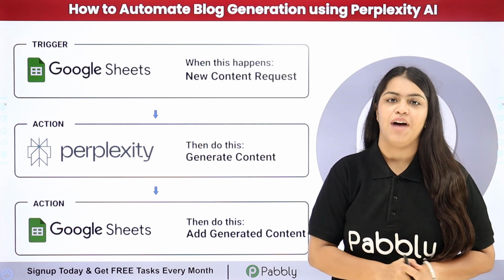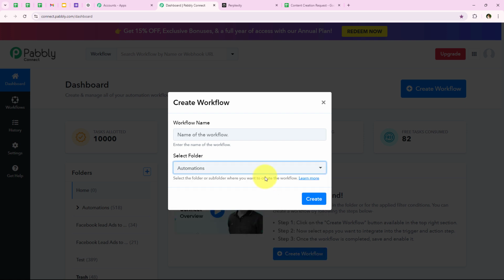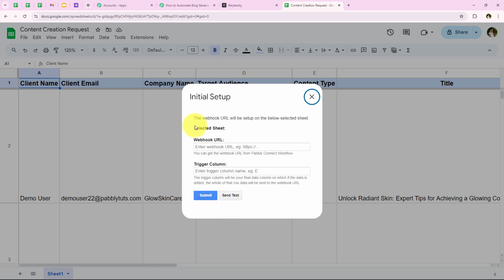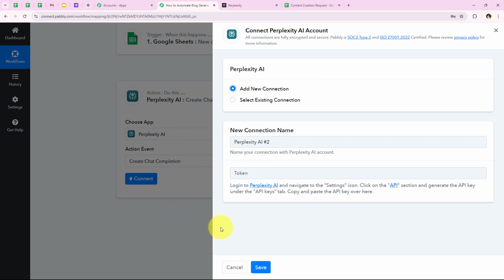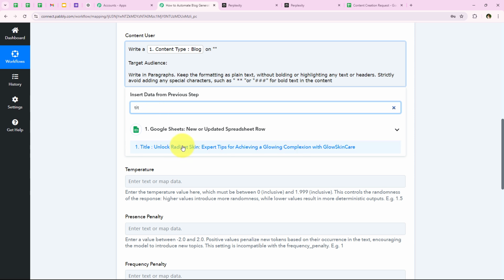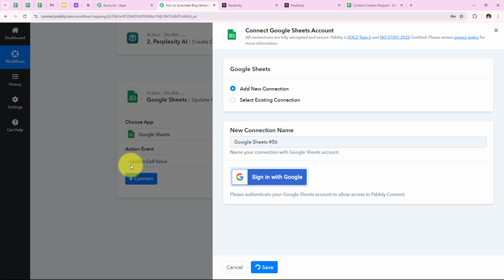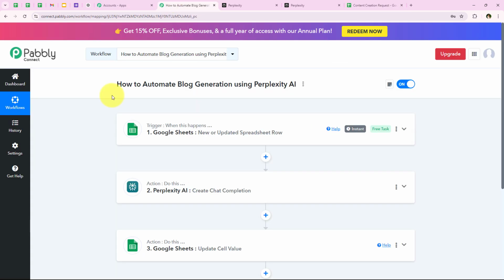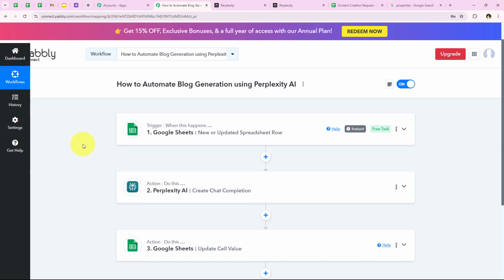How to Automate Blog Generation using Perplexity AI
In this tutorial, we'll guide you through the process of automating blog generation using Perplexity AI and Pabbly Connect.

Perplexity AI is an advanced AI tool capable of generating high-quality content, while Pabbly Connect helps automate the workflow.

By integrating Perplexity AI with Pabbly Connect, you can automatically create blog content based on specific prompts and criteria.

Follow our step-by-step instructions to set up this automation efficiently.

This setup will streamline your content creation process, allowing you to generate blog posts automatically, saving time and effort.

Use Case:
I run a content marketing agency, and to streamline blog generation for my clients, I set up an automation using Perplexity AI and Google Sheets. Each time I need to generate content, the client's details—such as their name, email, company, content type, and target audience—are posted to Google Sheets. Perplexity AI then creates the blog content, which is automatically updated in the same sheet. This automation allows me to organize client content efficiently, deliver faster, and track all generated posts in one place, saving time on manual processes

Benefits of Pabbly Connect:

1. Automation: Save time, money, and resources by automating tasks.

2. Integration: Connect various web services to create efficient workflows.

3. Security: Enjoy industry-standard security for your data.

4. Scalability: Easily add new applications and services to your workflow.

5. Cost-effective: Choose from plans suitable for different business sizes, with no charges for internal tasks.